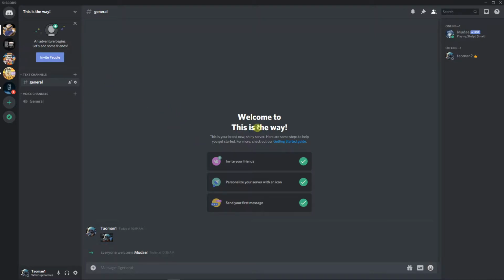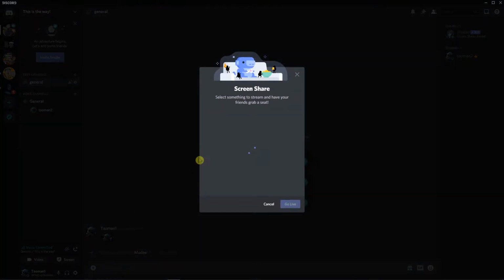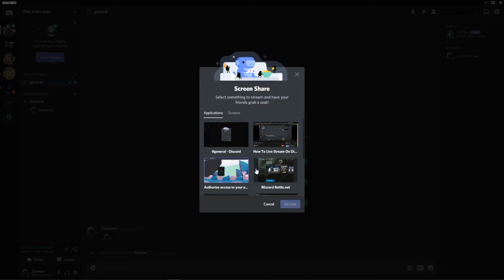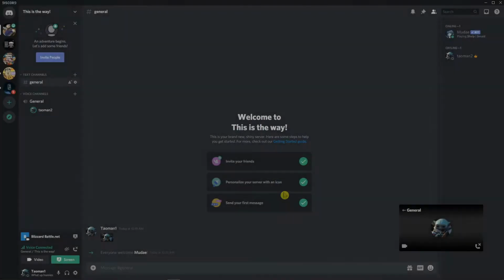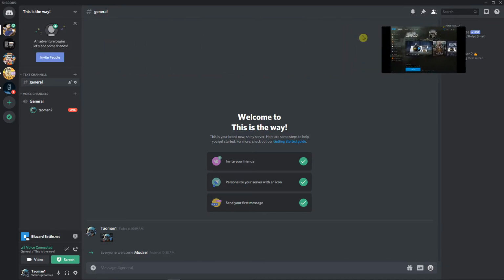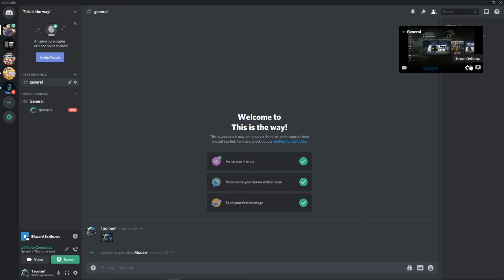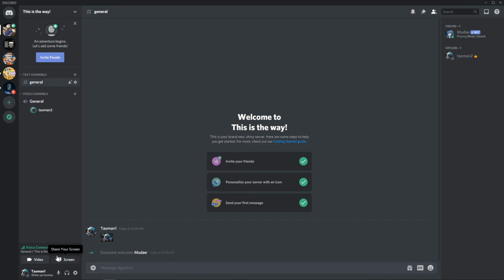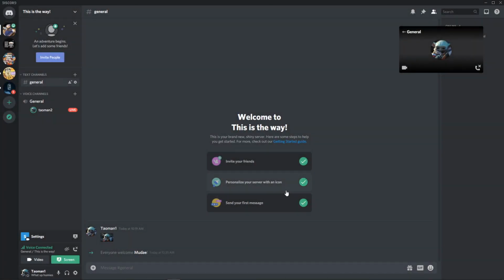How To Live Stream On Discord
GET AMAZING FREE Tools For Your Youtube Channel To Get More Views:
Tubebuddy (For GROWTH on Youtube):

Placeit For Thumbnails Templates:
In this video you will learn How To Live Stream On Discord